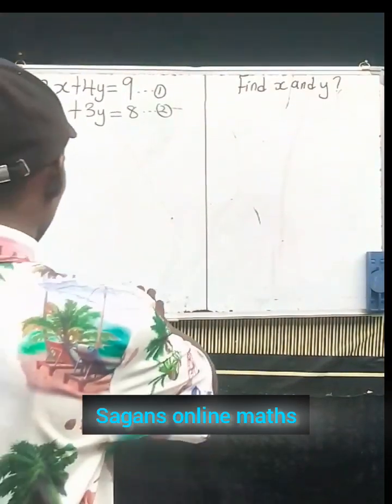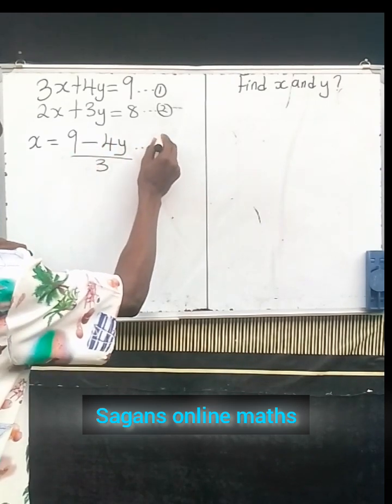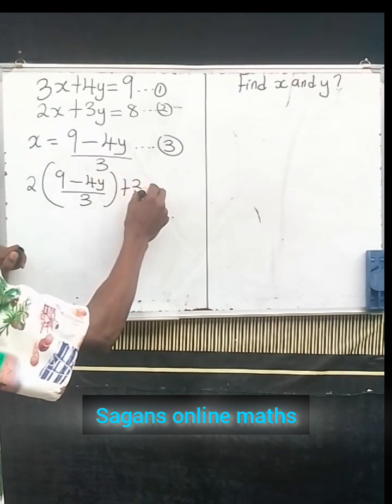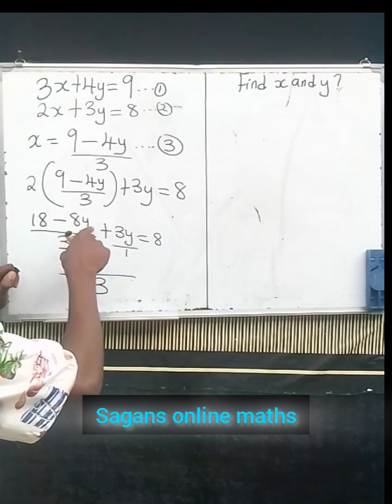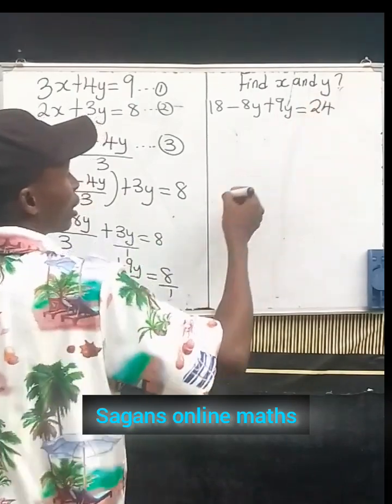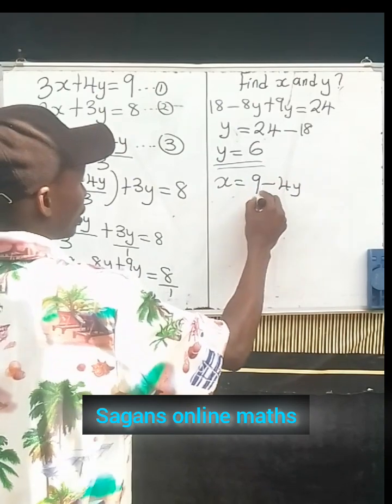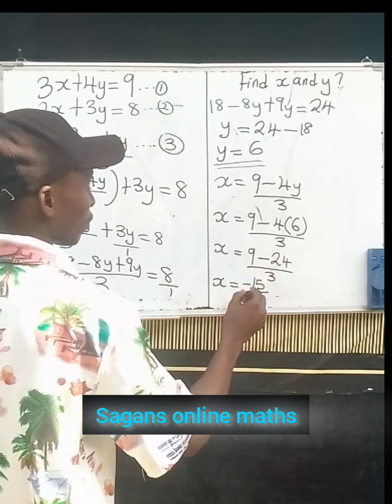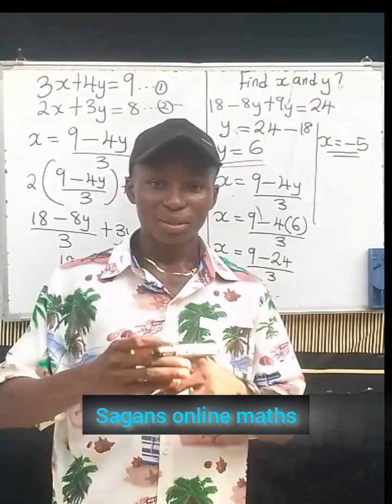HOW TO SOLVE SIMULTANEOUS EQUATION BY SUBSTITUTION METHOD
Simultaneous equation is an equation that have two unknown variable.